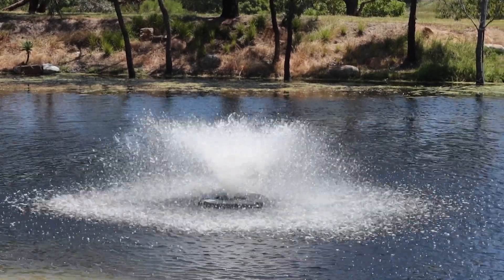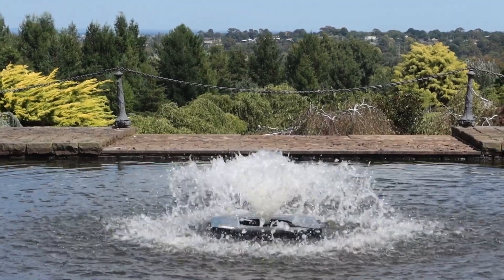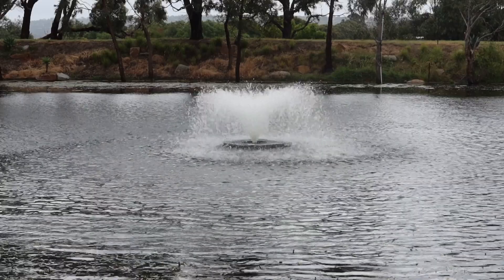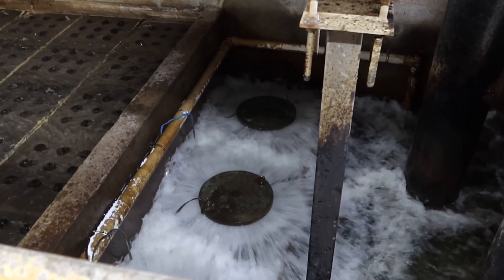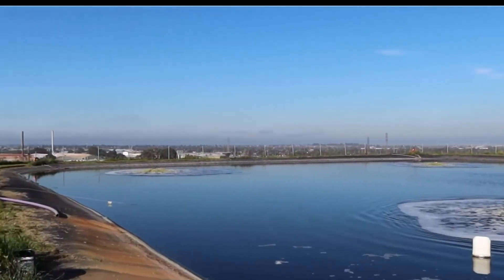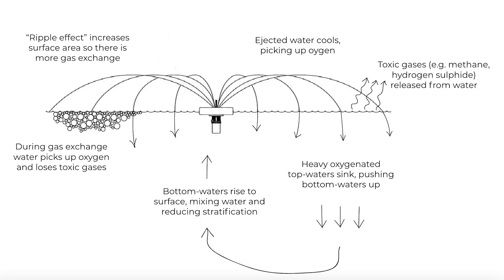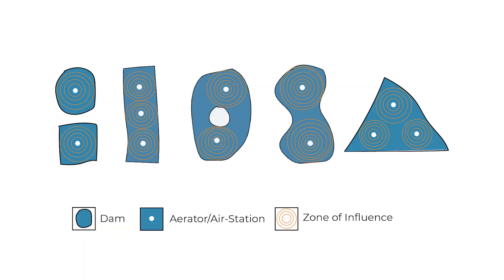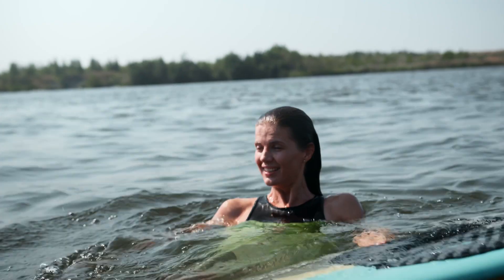Surface Aeration 101—Oxygenation via 'Ripple Effect' and Surface Agitation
G'day. In this video I run through surface aeration 101 which involves using an aerator (or aerators) on the water surface to agitate the surface causing gas exchange, i.e., entry of good gases like oxygen and removal of bad gases like hydrogen sulphides. I run through how a surface aerator works to improve your water (reduce weeds, algae, odour, sludge etc) by adding oxygen, what the benefits of are in comparison to sub-surface aerators, and also the drawbacks of surface aerators. See the chapters below to jump ahead.

Chapters
0:00 Why aerate water (reduce weeds, algae, odour, sludge etc)
0:50 Add oxygen to water fast
1:15 Prevent irrigation pipe blockages
2:23 Wastewater
2:47 How surface aeration works
3:33 Where to place your aerator
3:45 Fishing dams and aquaculture
4:05 Cons of surface aeration

Scotty Tucker